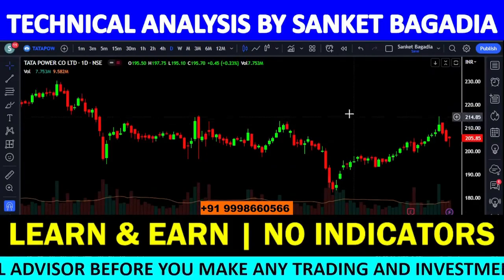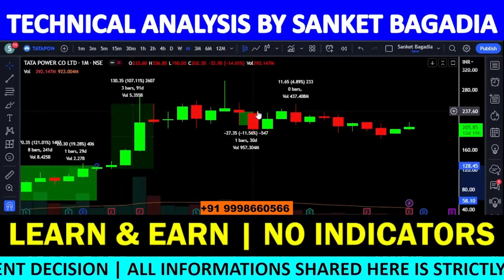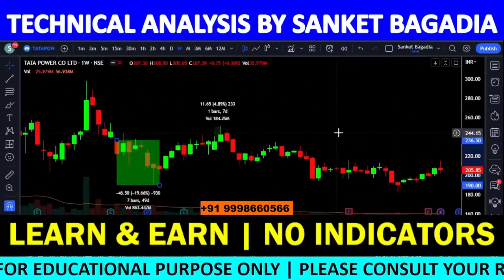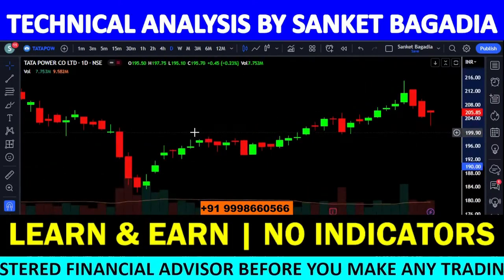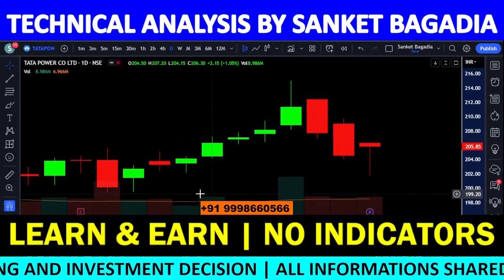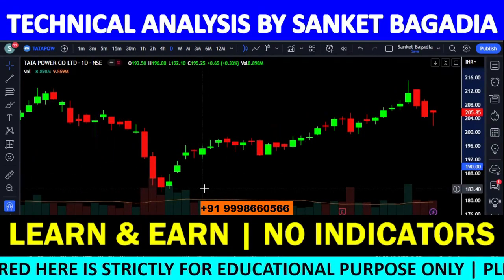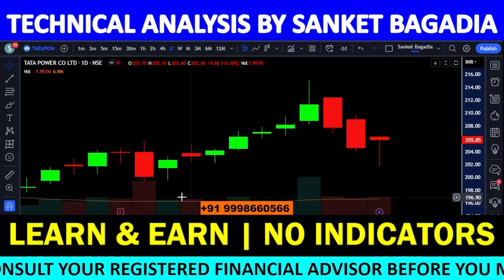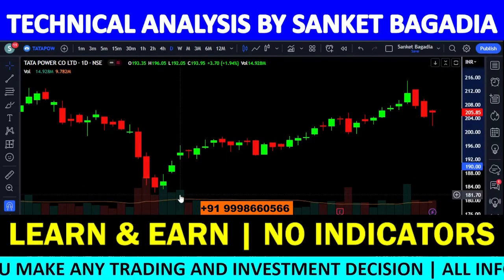TATA POWER Analysis | TATA POWER Share News Today | TATA POWER Share Latest News | TATA POWER Target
Welcome you All to My YouTube Channel, Here I will be Providing Latest Stock Market Techniques and Strategies that could help you Earn Good Profit.
OPEN YOUR ACCOUNT HERE (IN FUNDZBAZAR) IN FREE OF COST, I WILL GUIDE YOU IN FREE OF COST WHICH MUTUAL FUND IS BEST AS PER YOUR PROFILE THROUGH WHICH YOU CAN CREATE LONG-TERM WEALTH.
FEEL FREE TO MSG ME IF YOU HAVE ANY DOUBT.

TATA POWER में मौका, खरीदने का या बेचने का ??

00:00:00 INTRODUCTION
00:00:21 TATA POWER